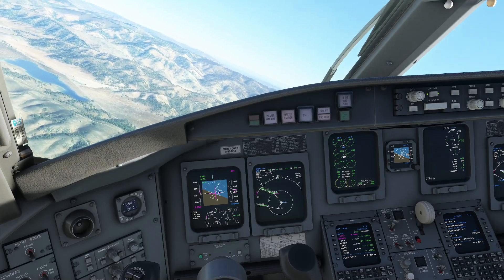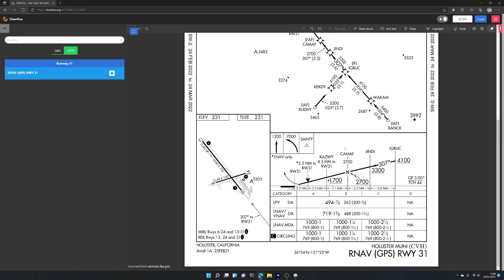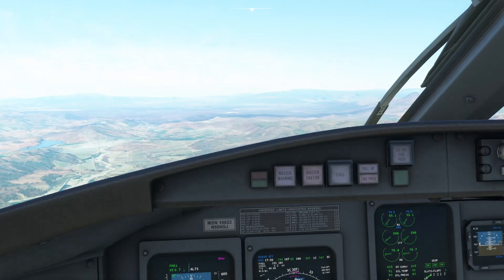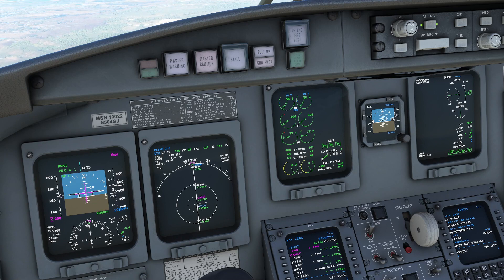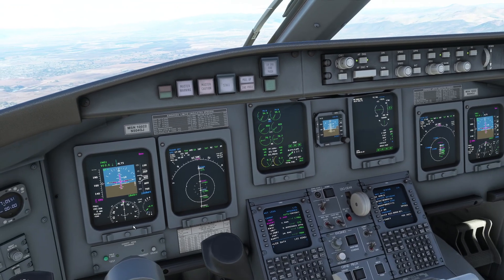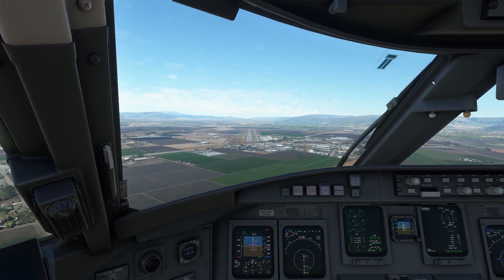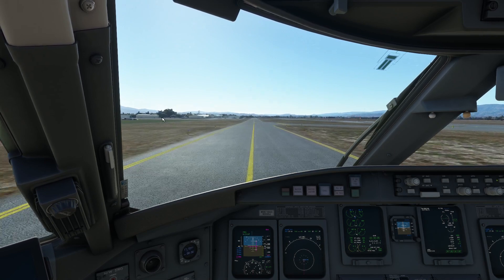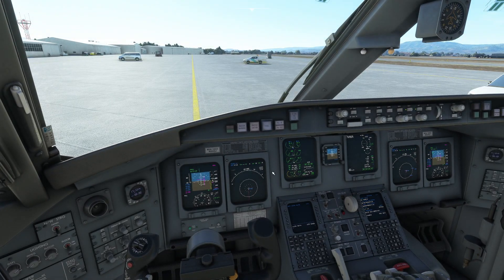Flying a RNAV GPS Approach in the Bombardier CRJ 550 in Microsoft Flight Simulator at Hollister Muni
A quick demonstration of an RNAV GPS approach in the Bombardier CRJ 550 in Microsoft Flight Simulator - explaining about altitude restrictions and following waypoints along the way.